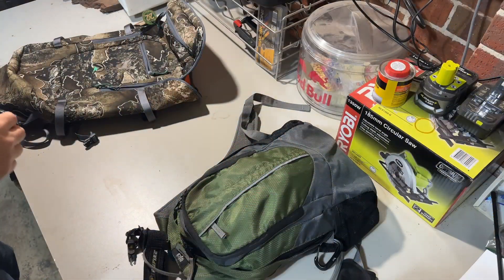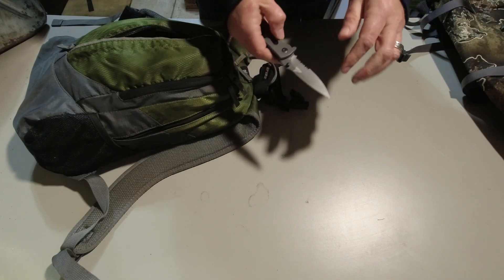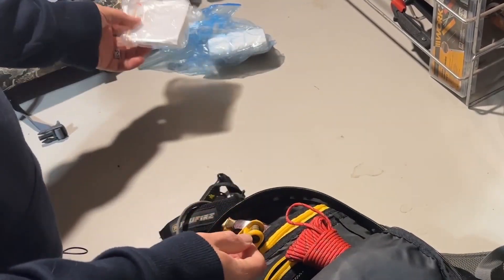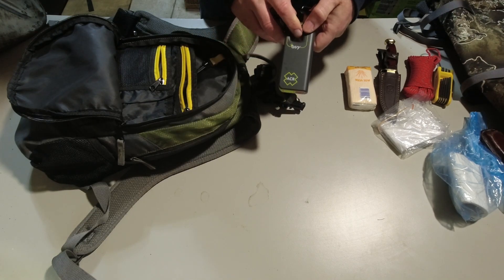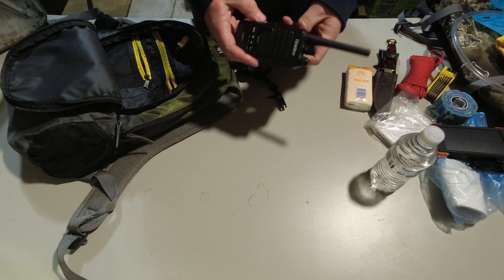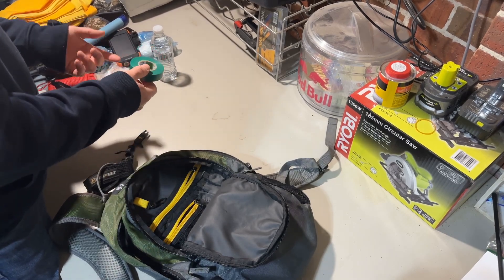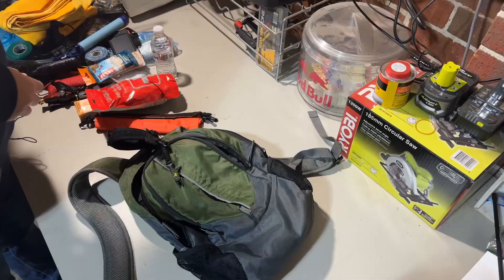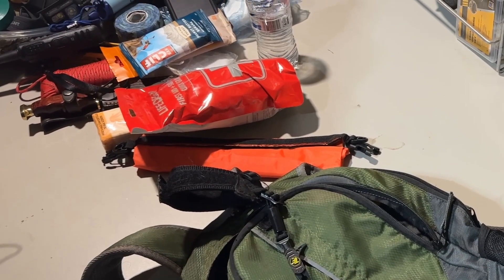Sambar deer hunting day pack dump - Ridgeline 25l day hunt pack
I recently upgraded my day pack from a 15 lire day pack to a 25 litre hunting pack. This video just shows the gear that I carry with me on a day hunt as I transfer it from one pack to the new hunt pack.

DJI OM4 camera gimbal
DJI Osmo Action camera
Mi 4k Action camera
DJI Mavic Mini 2 drone

Product review policy:
The product reviews are intended to provide helpful, relevant content to viewers. Content submitted is based on my own honest opinions and experience. Reviews are not paid for and all products were purchased with my own funds (or will be otherwise indicated if I was sent a free product/sample).

Would you like to get your product reviewed by Kings of the Weekend?
*** Coming soon ***